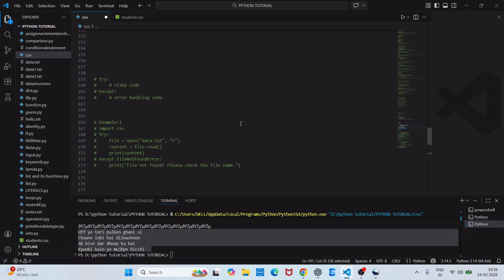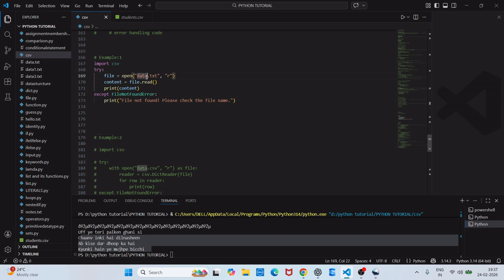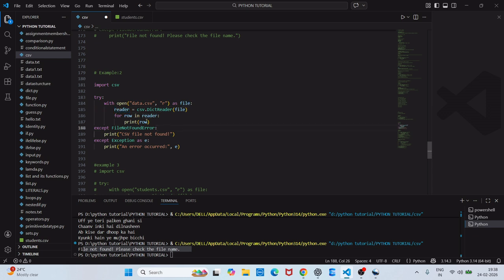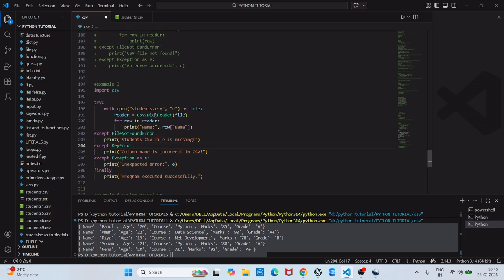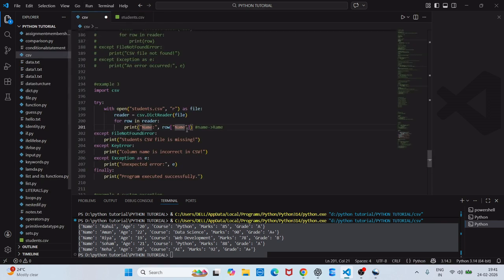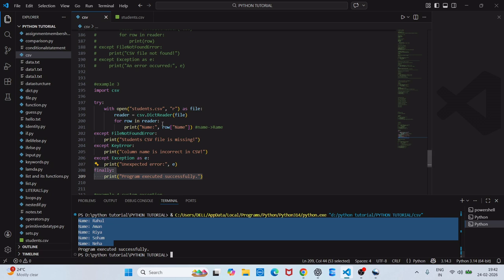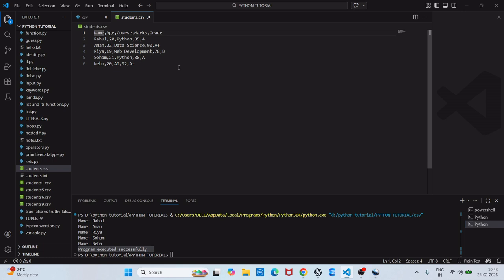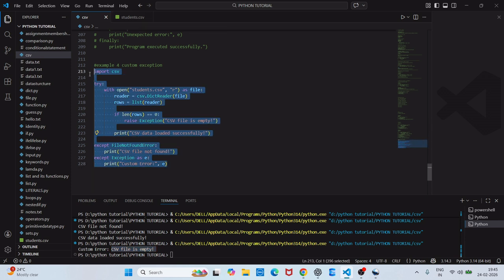Fix File Errors in Python Using Exception Handling (Beginner Friendly) #34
In this Python tutorial, you will learn Exception Handling in File Handling with real practical examples. If you face FileNotFoundError, permission errors, or file reading issues in Python, this video will teach you how to handle them using try, except, else, and finally blocks.
This beginner-friendly lesson is perfect for students learning Python File Handling, CSV files, and real-world error handling techniques.
opics Covered:

What is Exception Handling in Python

try vs except explained

Handling FileNotFoundError

try, except, else, finally with files

Real file and CSV error examples

Best practices for safe file handling

This video is part of the Complete Python Beginner Course covering File Handling, CSV, and Error Handling for real projects.